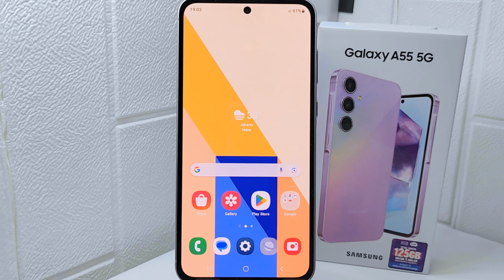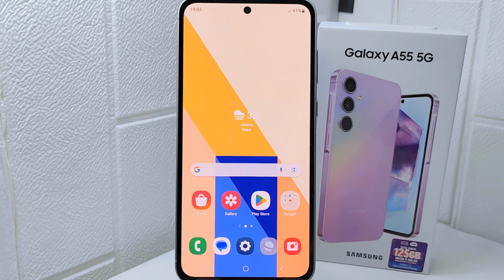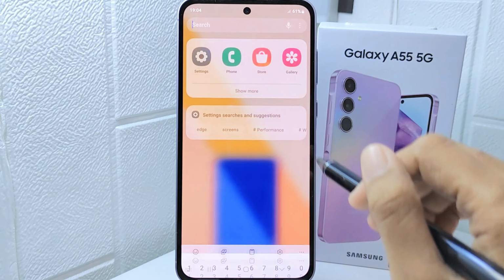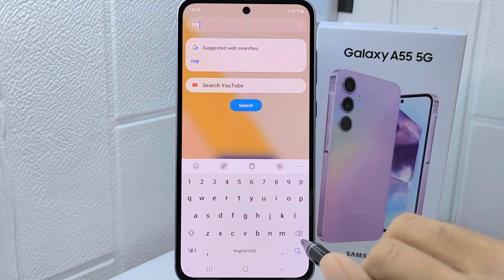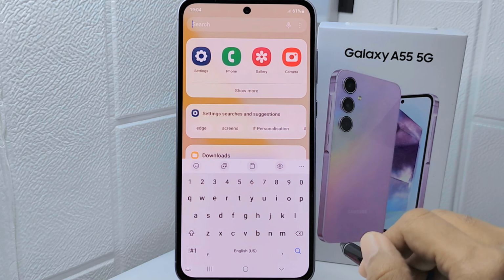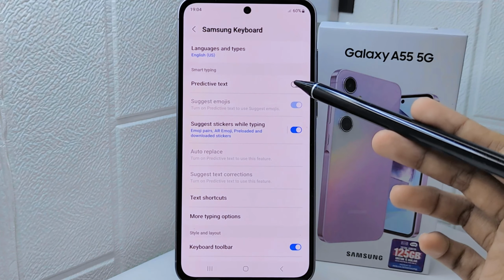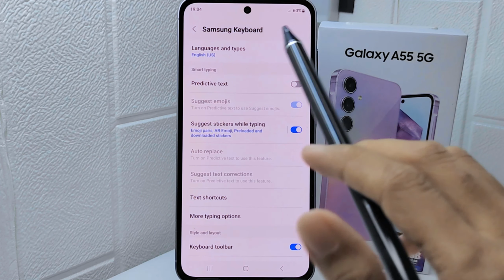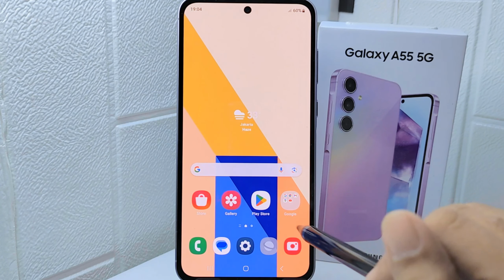How To Turn Off Predictive Text On Samsung Galaxy A55 5g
This tutorial deals with search:
how to turn off predictive text
how to turn off predictive text on samsung a55 5g
how to turn off predictive text on galaxy a55 5g
how to turn off predictive text on samsung